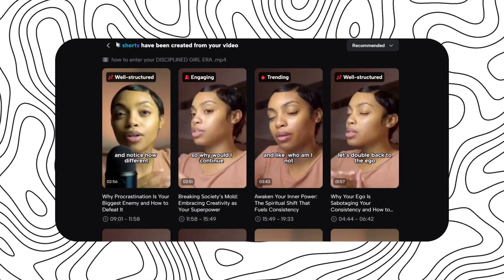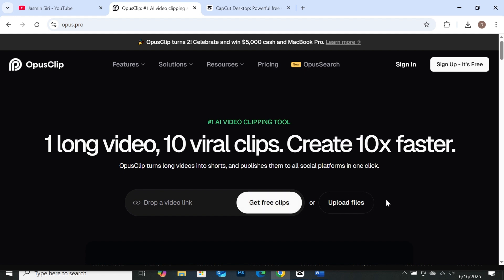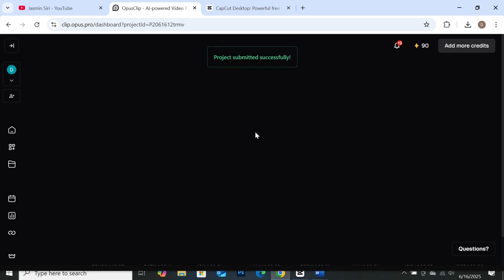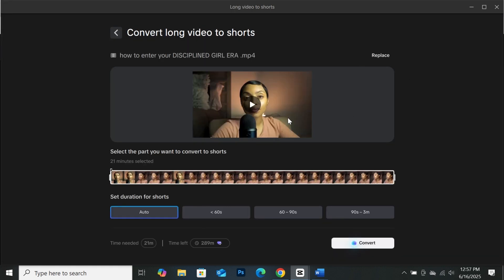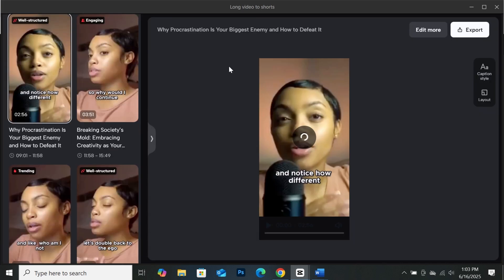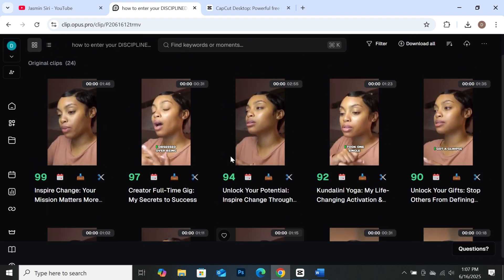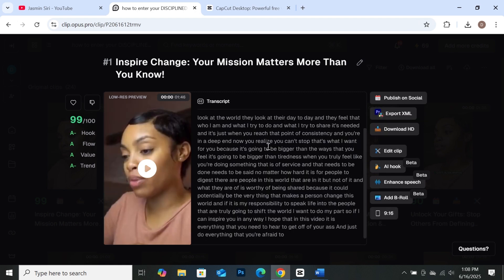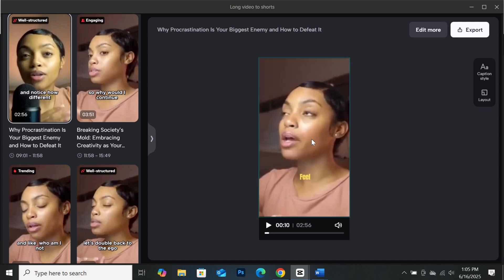Opus Clip vs CapCut AI — Which One Actually Makes Better Viral Shorts in 2026?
Which AI actually makes better viral Shorts — Opus Clip or CapCut AI?
I tested both tools side by side to see which one really delivers.

AI tools promise to turn long videos into viral Shorts — but which one actually works better?

In this video, I compare Opus Clip AI vs CapCut AI Auto Cut in a real-world test. I break down features, accuracy, speed, pricing, pros and cons, and how well each tool creates engaging Shorts, Reels, and TikToks from long-form videos.

If you’re a YouTuber, content creator, podcaster, or marketer looking to repurpose content fast, this comparison will help you choose the best AI tool for your workflow in 2025.

🎯 What this video covers:
• What is Opus Clip AI?
• What is CapCut AI Auto Cut?
• CapCut AI vs Opus Clip speed & accuracy test
• Smart Cut vs AI Magic Cut comparison
• Which tool finds better highlights and context
• Free vs paid features explained
• Best AI for YouTube Shorts, TikTok & Reels
• Best AI content repurposing tool in 2025

📌 Who this video is for:
• YouTubers & podcasters
• Short-form content creators
• Digital marketers
• Anyone repurposing long videos into Shorts

👍 If this helped you, like the video and comment which tool you think wins!